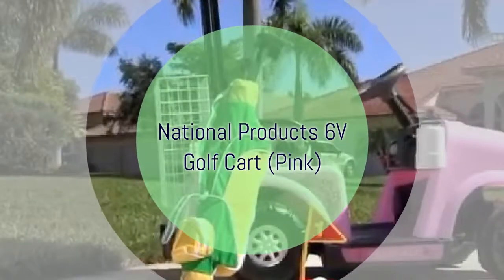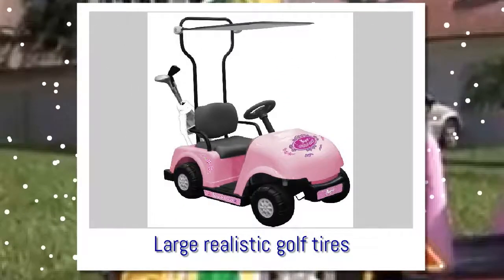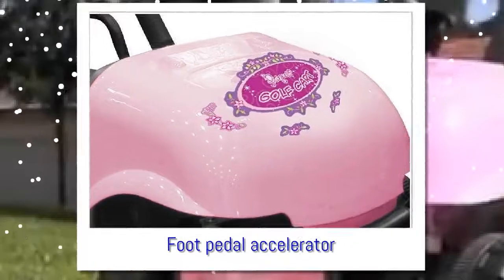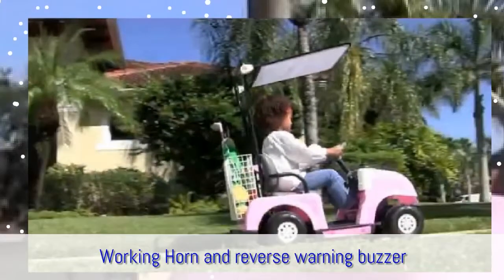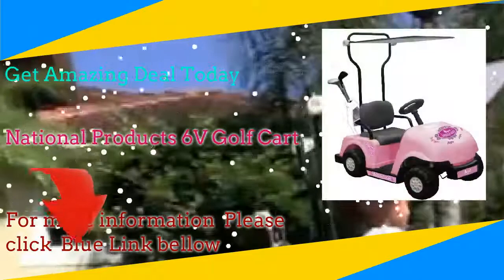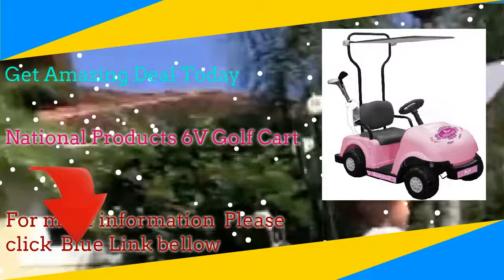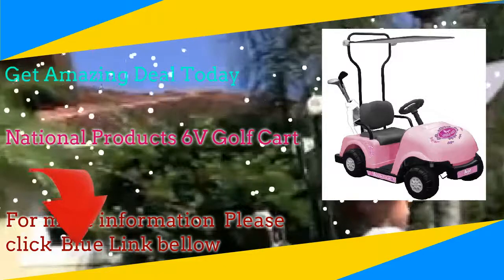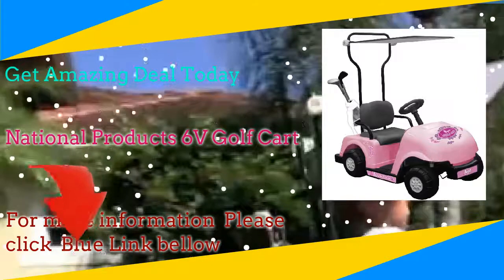National Products 6V Golf Cart (Pink) - Review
- National Products 6V Golf Cart (Pink).

    Large realistic golf tires.

    Forward and Reverse Gears with easy to use control lever to change gears.

    Foot pedal accelerator.

    Working Horn and reverse warning buzzer.

    Following accessories are included: canopy,
golf bag and clubs, plastic golf balls and tees, water bottle.

Info From the Manufacturer
Our 6V rechargeable Ride On Golf Cart features foward and reverse gears, foot pedal accelerator, horn and back up warning buzzer and large realistic golf cart tires. The Golf Cart also features a canopy, toy golf bag, clubs, golf balls,tees, water bottle and holder.
6V battery and charger are included.